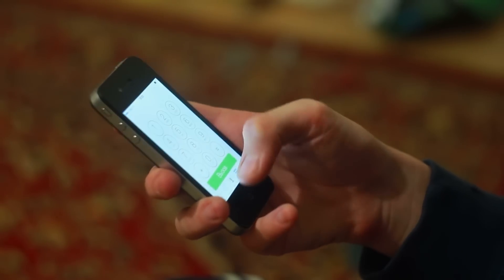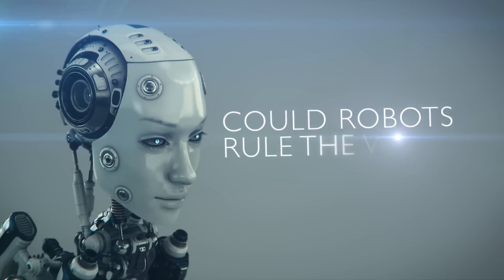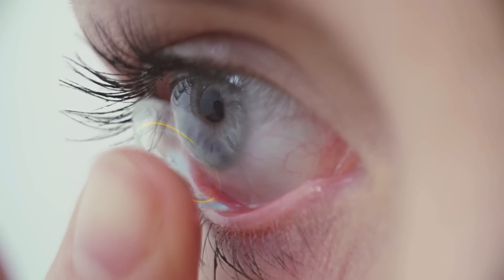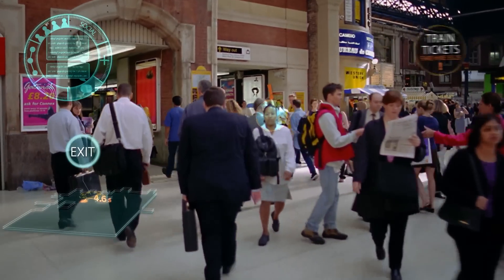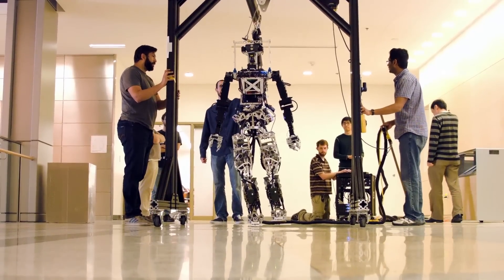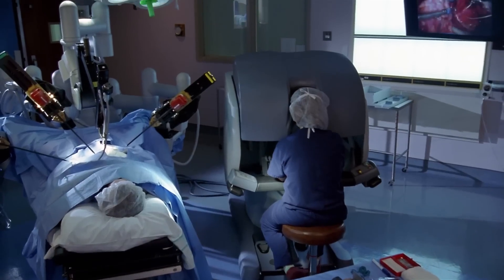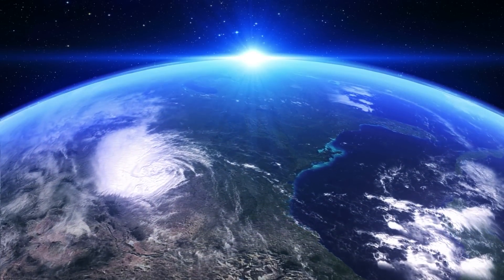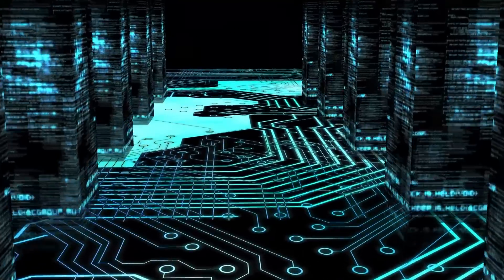How Close Are We To Robots Taking Over? | A Curious World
As technology rapidly advances, the line between humans and machines blurs, raising critical questions about the future. Currently, robots lack the sophistication to surpass human capabilities fully, but how close are we to a turning point where robots could potentially take control?  From learning algorithms to autonomous decision-making, discover how these intelligent systems are being primed for more complex tasks, potentially reshaping our world.

A Curious World: Could Robots Rule The World?

Artificial Intelligence is fueling a new generation of robots capable of controlling many aspects of our complex world. The question is, will they continue to share it with us, or will they develop minds of their own?